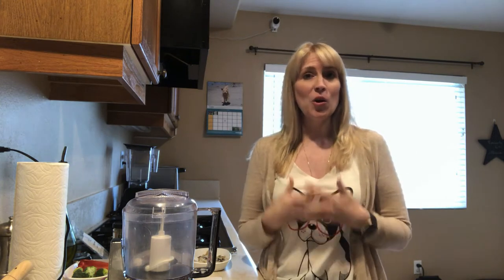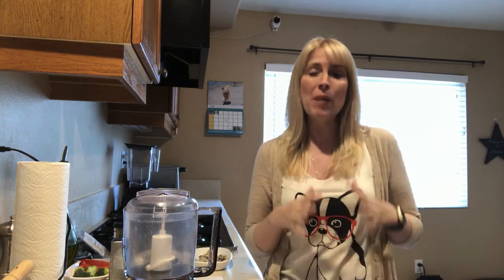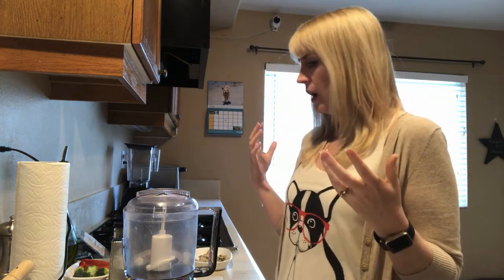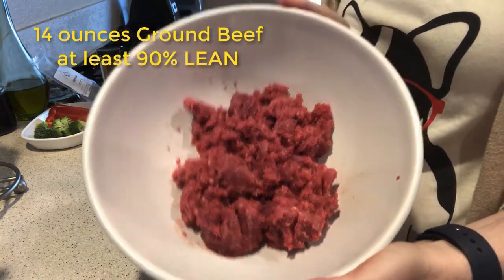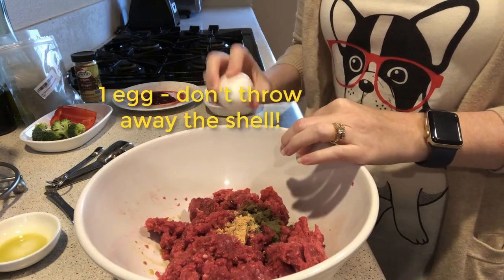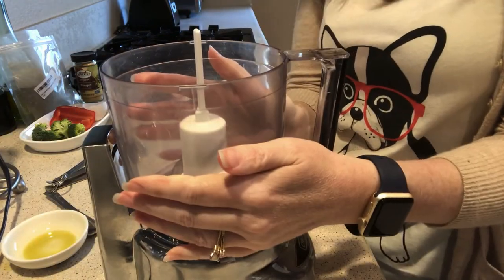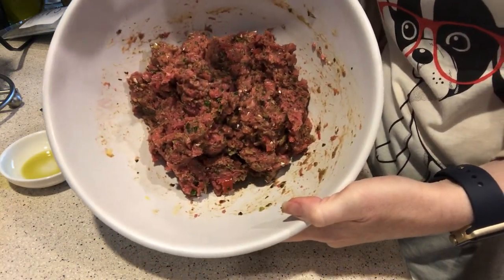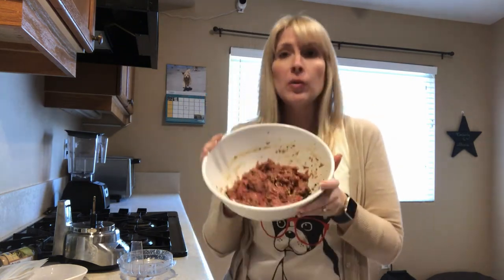Raw Dog Food Recipe Homemade Cooked Dog Food Recipe Fully Balanced Nutrition Dr. Beckers Recipe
Raw Dog Food Recipe Homemade Cooked Dog Food Recipe Fully Balanced Nutrition Dr. Becker's Recipe

Shout out to Dr. Karen Becker and Rodney Habib of Planet Paws for creating this nutritionally balanced and easy raw dog food recipe!

Here's the recipe:

14 ounces of 90%+ LEAN ground beef
2 tsp hempseed oil
1/2 tsp kelp
1 egg
1/2 can (2oz) sardines (in water, no salt added)
1/2 tsp ginger
1/2 egg shell
1 oz beef liver
1 oz broccoli
1 oz red bell pepper
1 oz spinach

This recipe is balanced for an adult healthy dog.
Puppies will need more calcium, so make sure your dog is a healthy adult.

Remember: the key to a balanced diet is VARIETY!